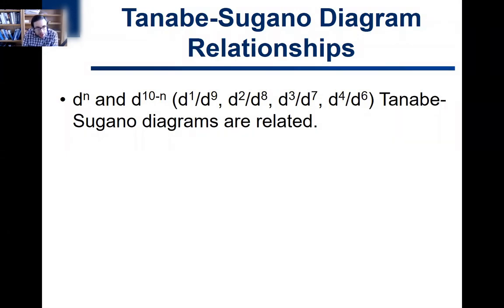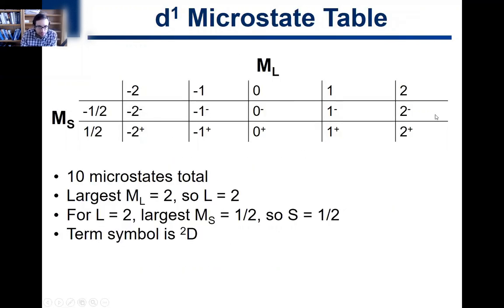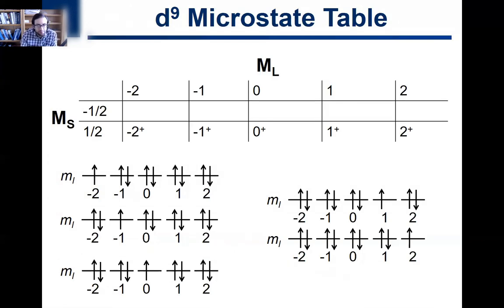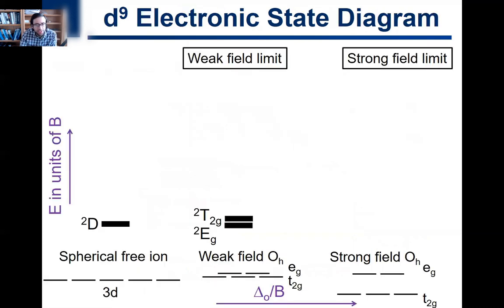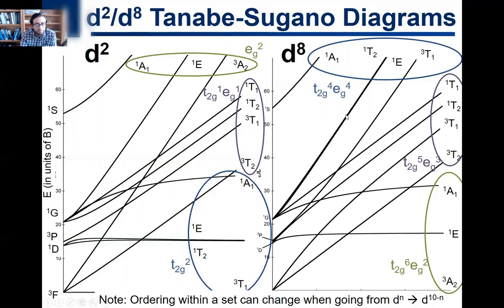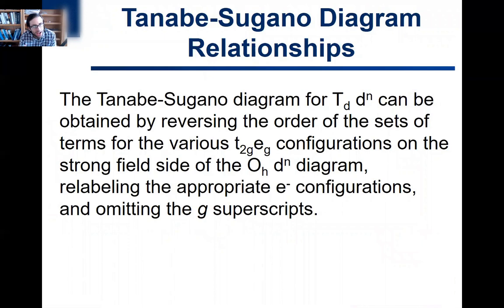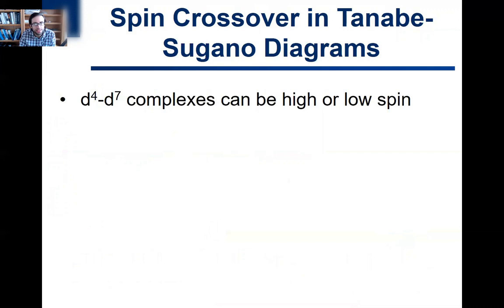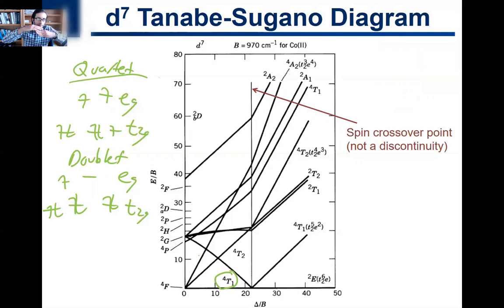8.11. Tanabe Sugano Diagram Relationships